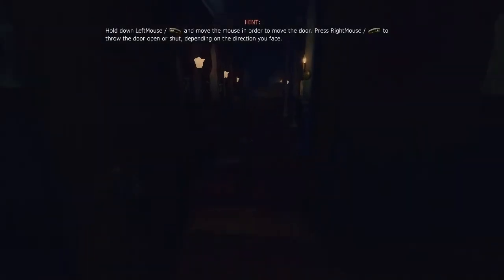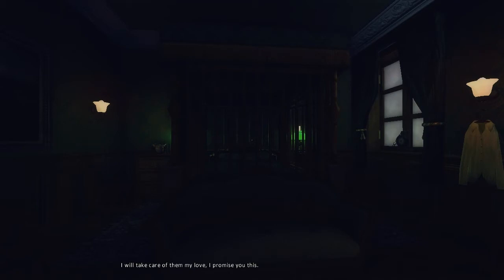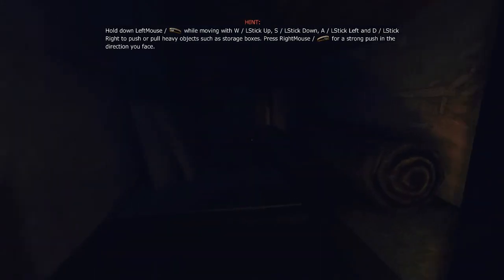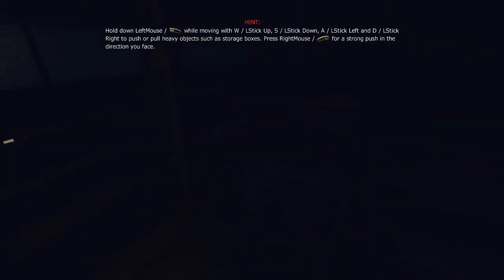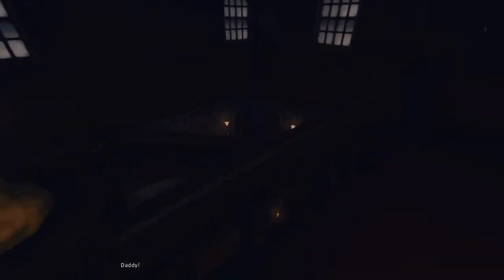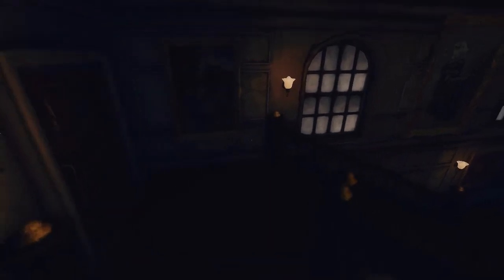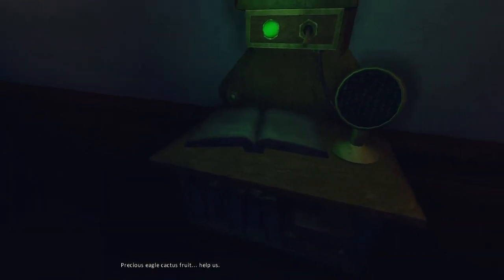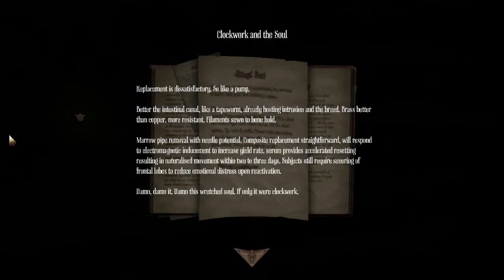Amnesia: A Machine for Pigs | Part 1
**Outro audio provided by Audiomicro**